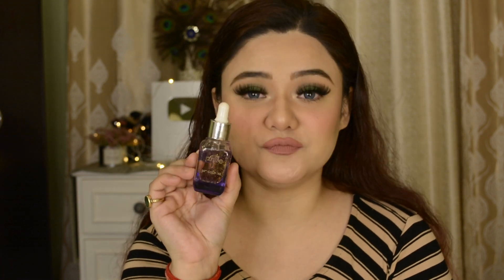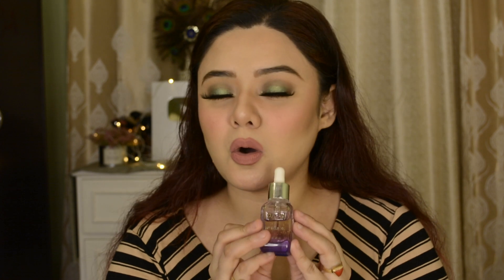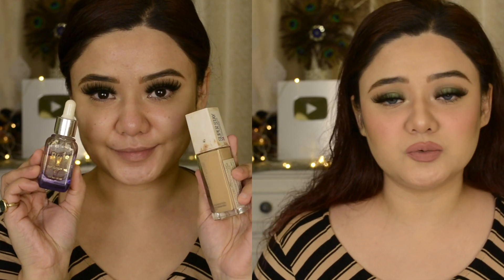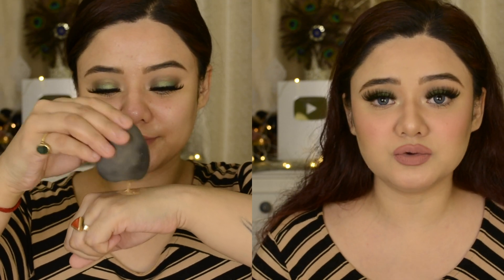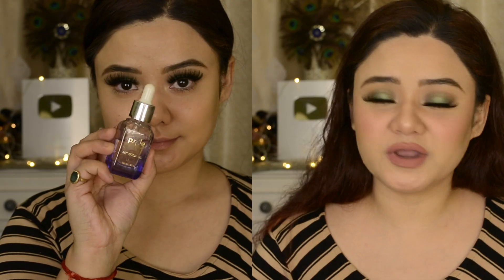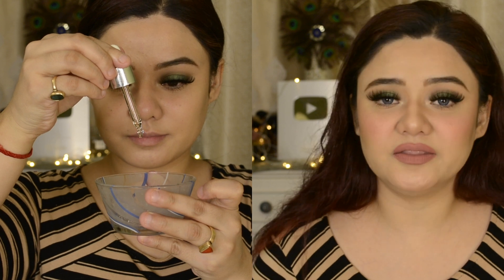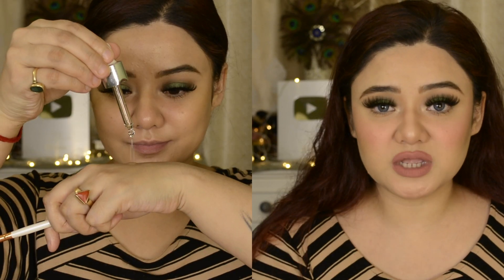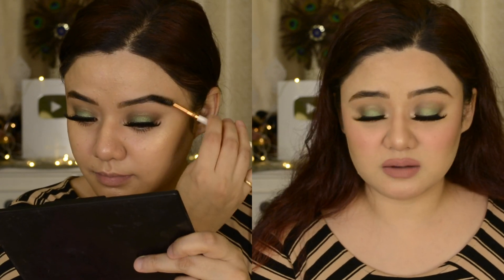7 Amazing Winter Beauty Hacks रूखी स्किन के लिए हैक्स | Viral Hacks Must Try!